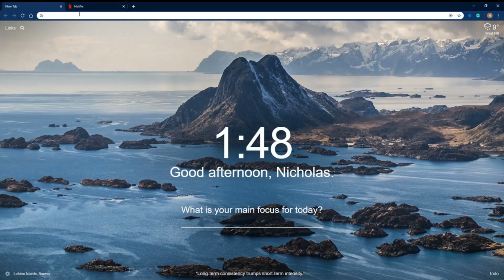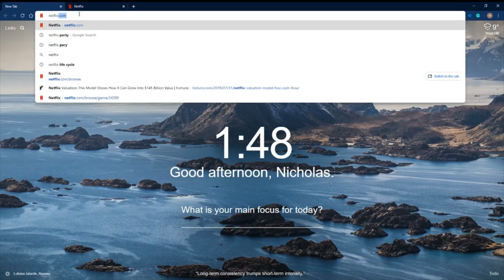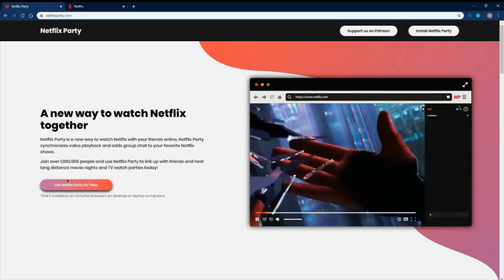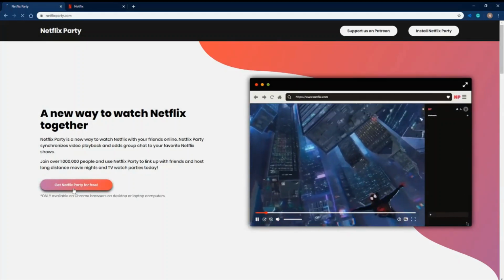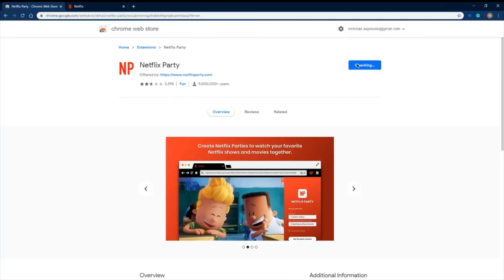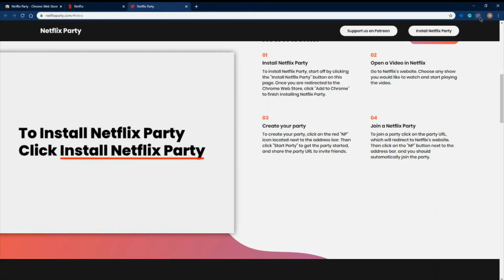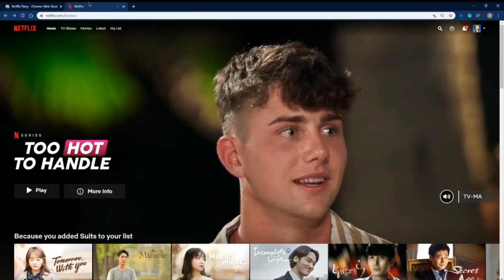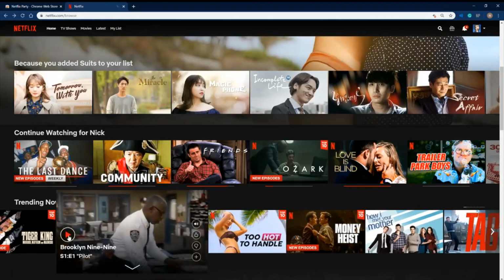How to set up a Netflix Party on Google Chrome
Learn how to set up a Netflix Party so you can watch movies online with your friends and family.